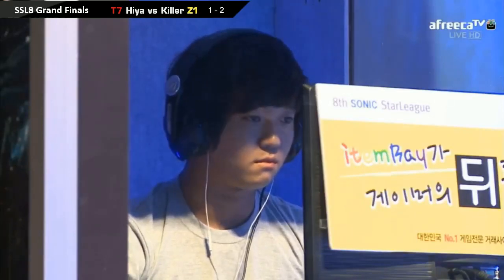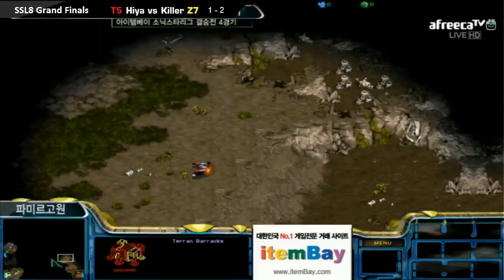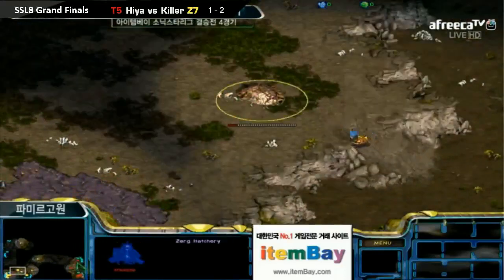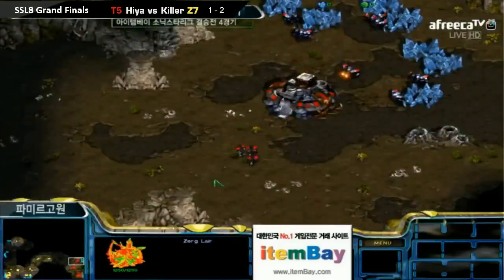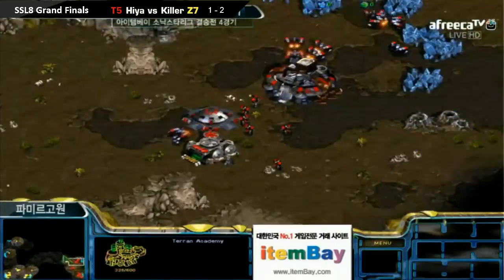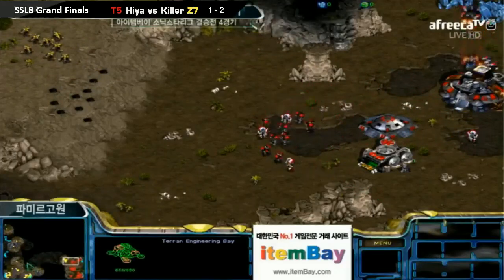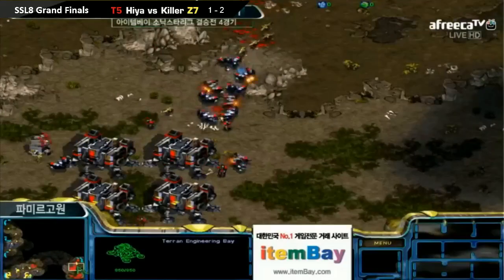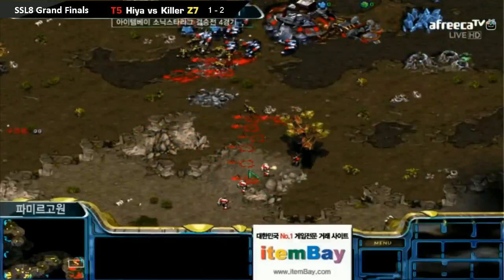[SSL8] Finals Hiya vs Killer Game 4